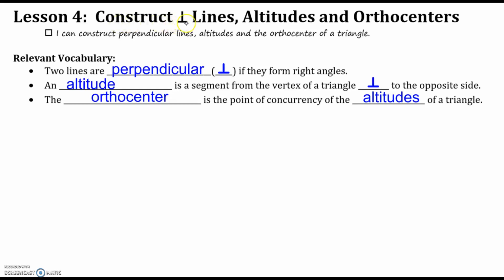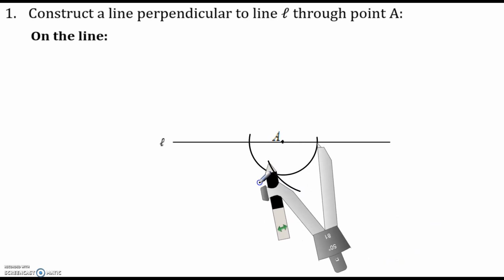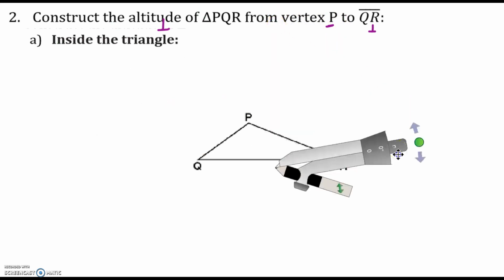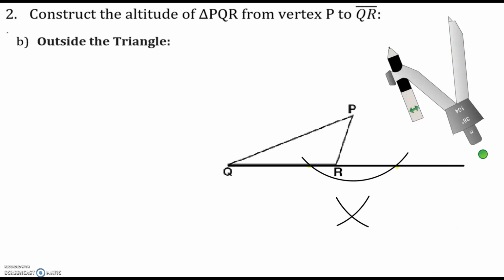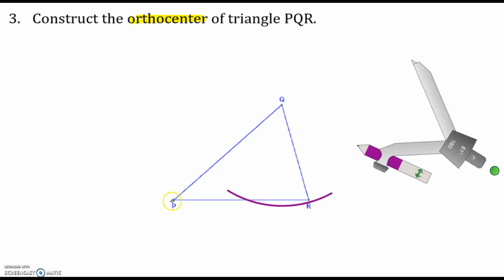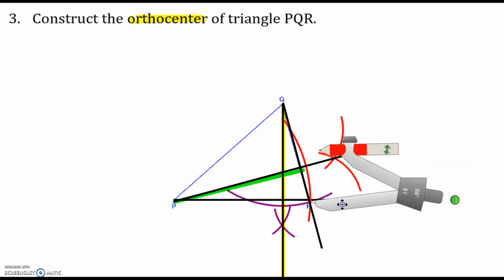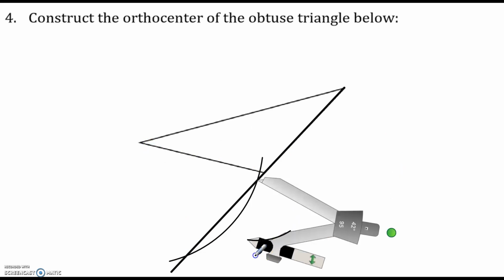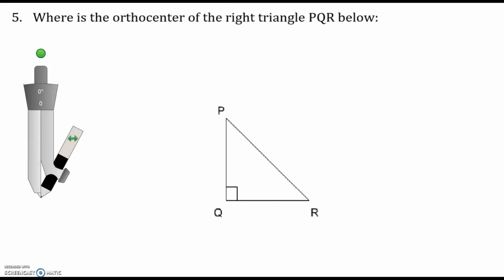Unit 3 Lesson 4 - Perpendiculars, Altitudes & Orthocenters